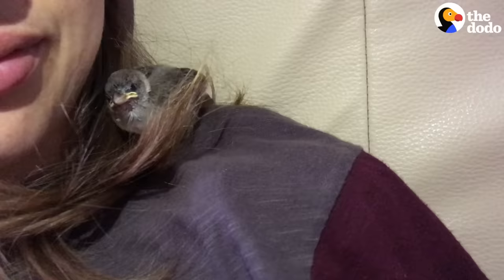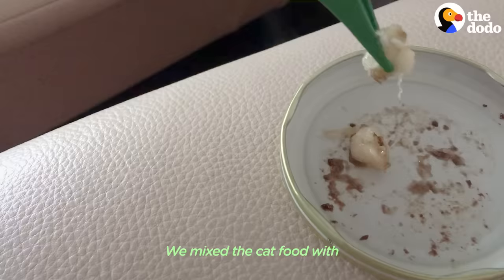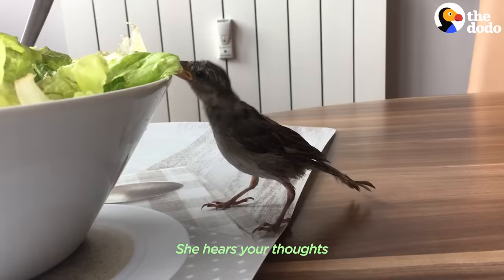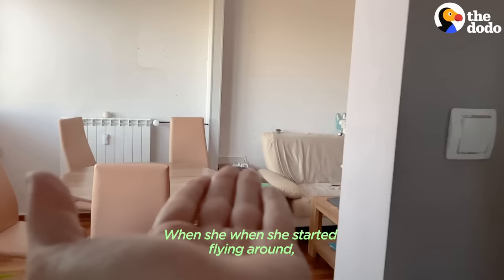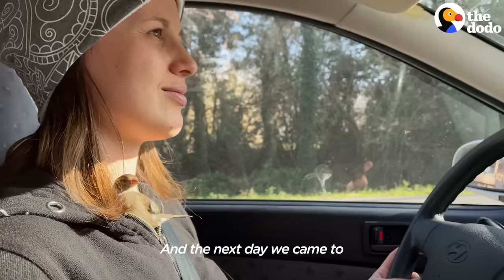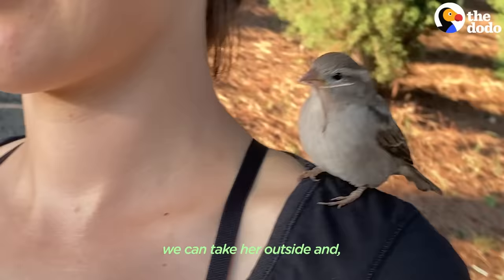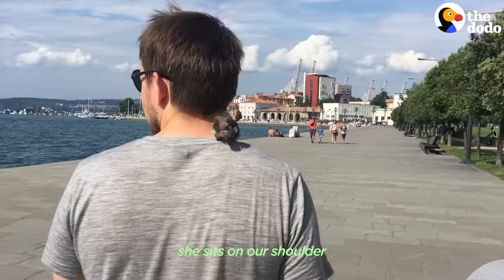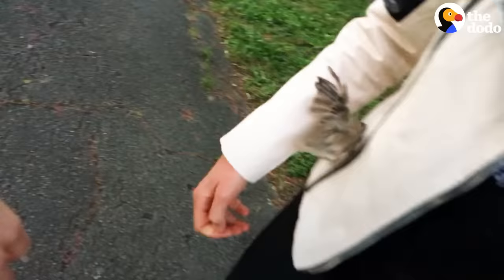Couple Rescues Baby Sparrow And Turns Their Living Room Into A Habitat | The Dodo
When this baby sparrow is ready to fly off on her own, she keeps flying back to her rescuers — so she goes to the beach with them now 💛